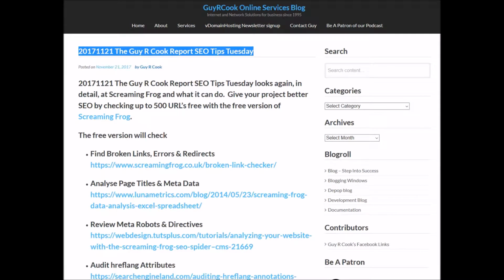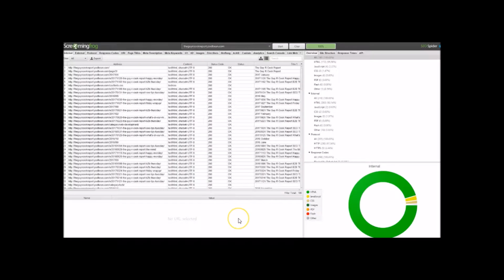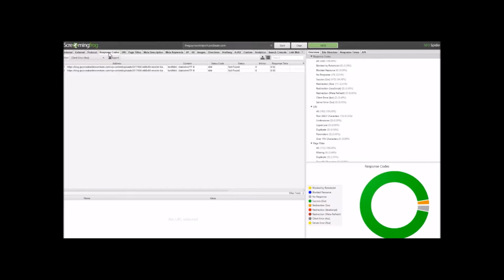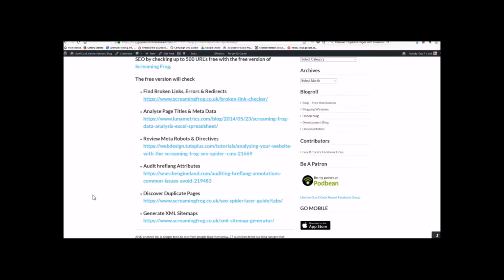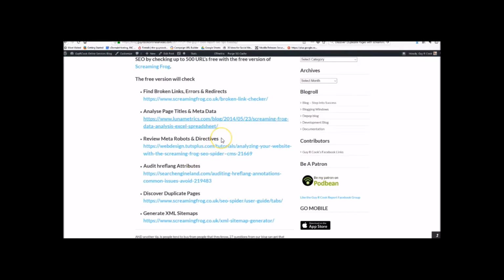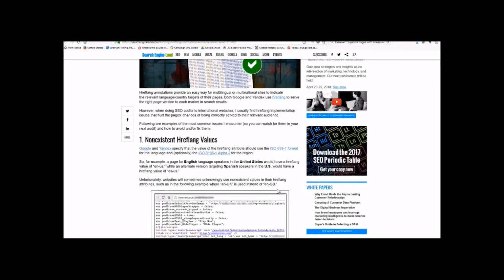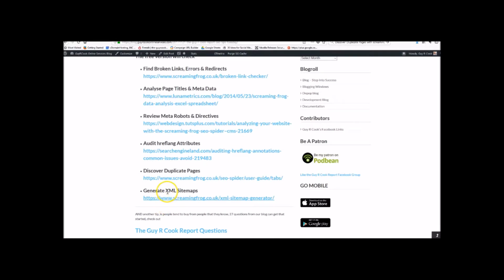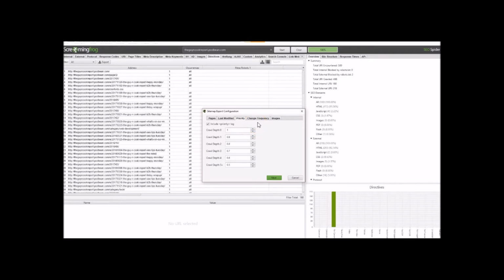20171121 The Guy R Cook Report SEO Tips Tuesday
20171121 The Guy R Cook Report SEO Tips Tuesday looks again, in detail, at Screaming Frog and what it can do.  Give your project better SEO by checking up to 500 URL’s free with the free version of Screaming Frog.